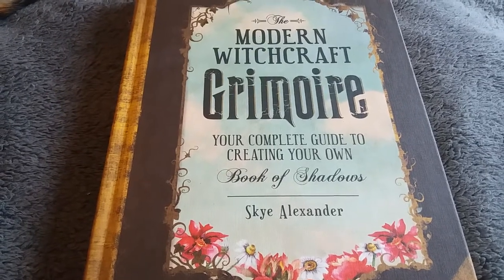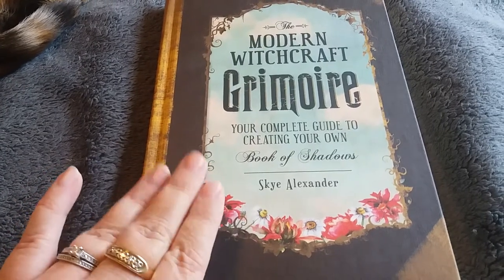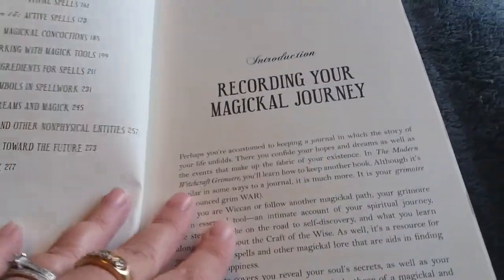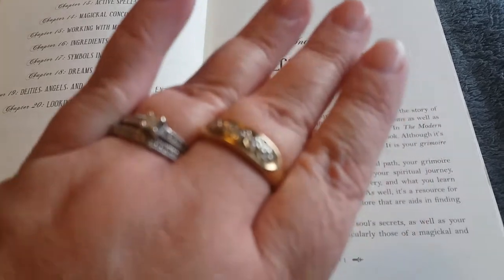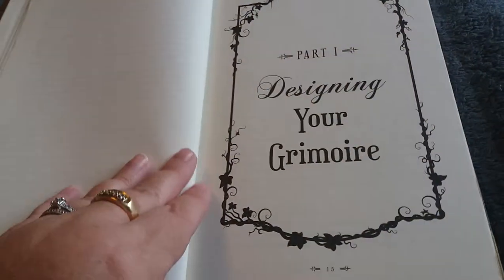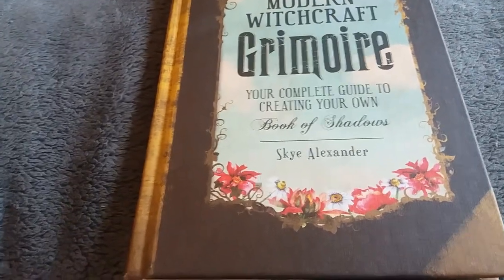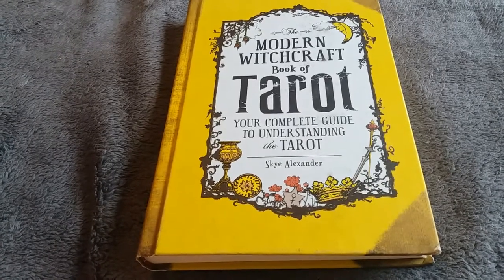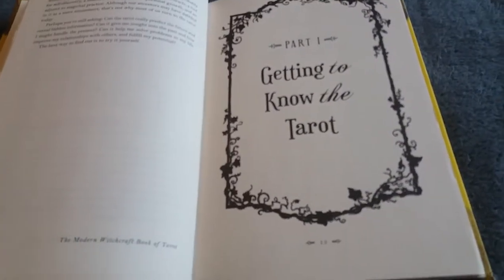My TBR Witchy Books pt.2#witchcraft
Showing my collection of witchy books I must read!